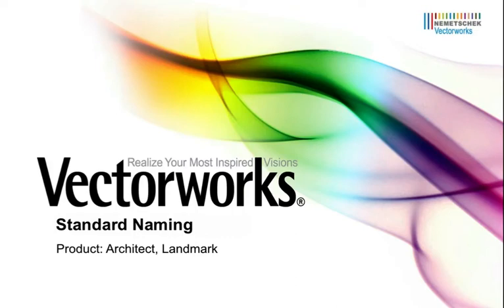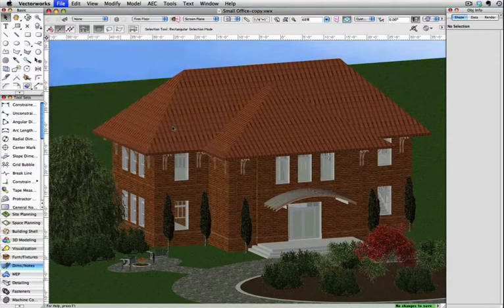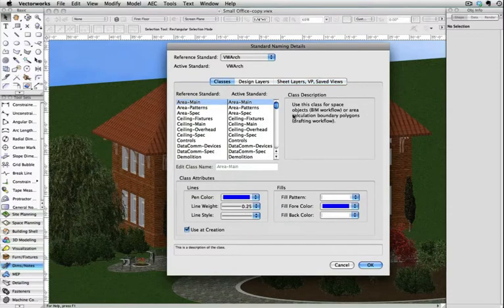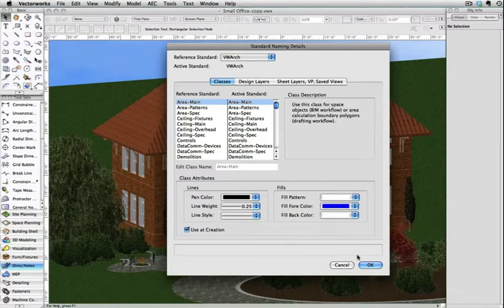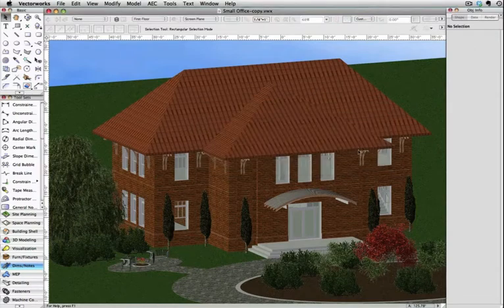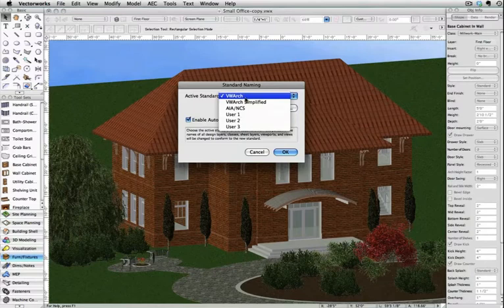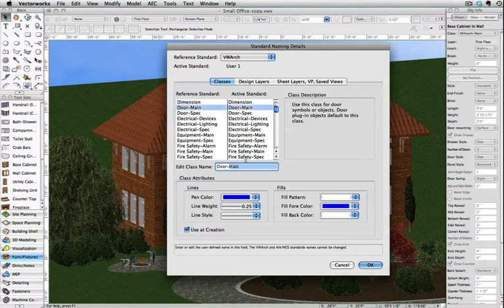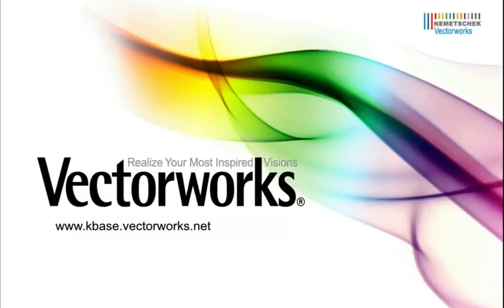Standard Naming in Vectorworks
In this Video Tech Tip, we will demonstrate how to control Standard Naming.